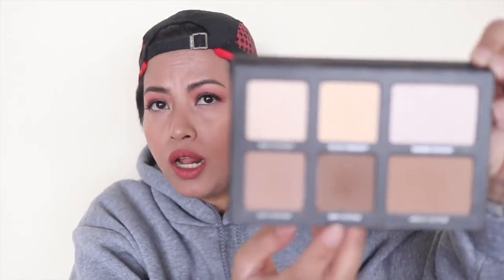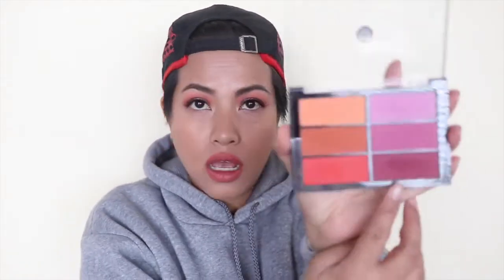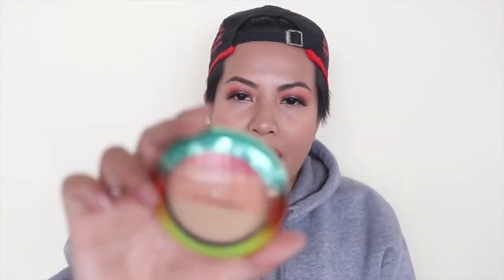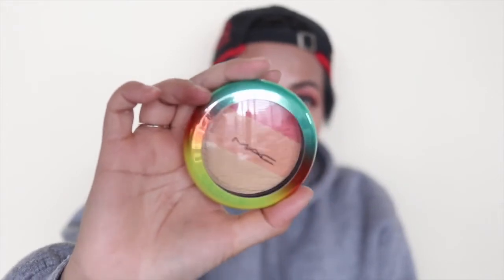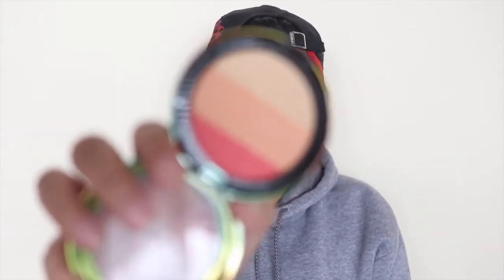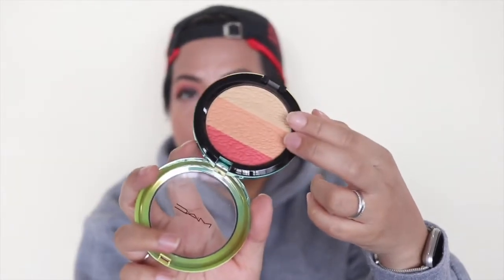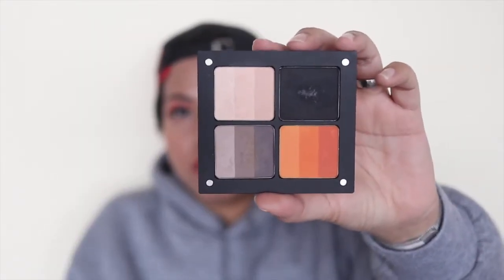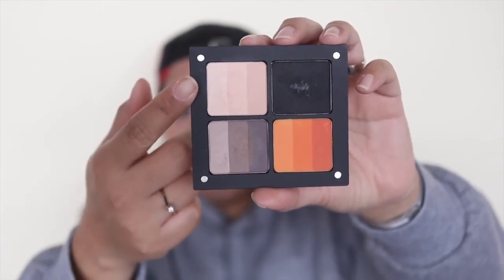Shop My Stash #2